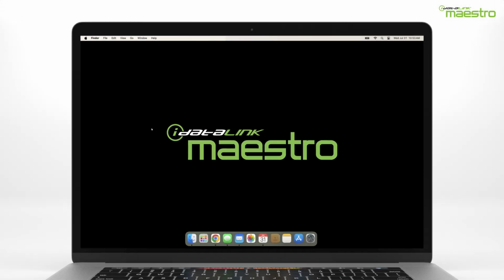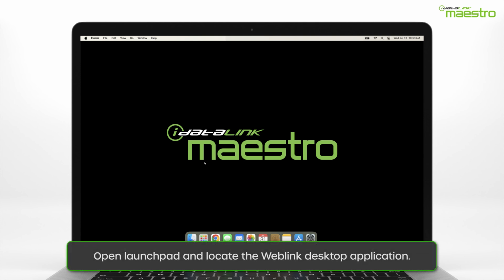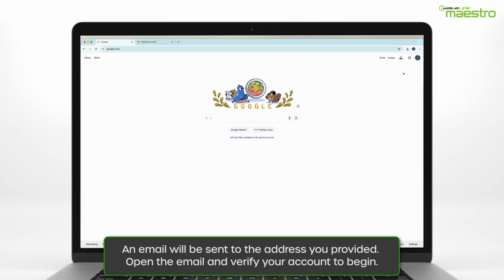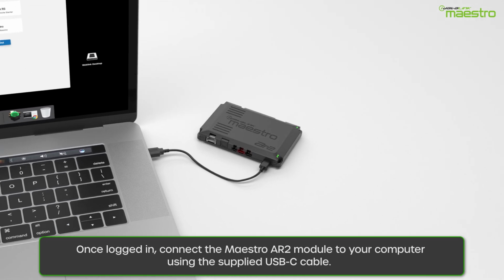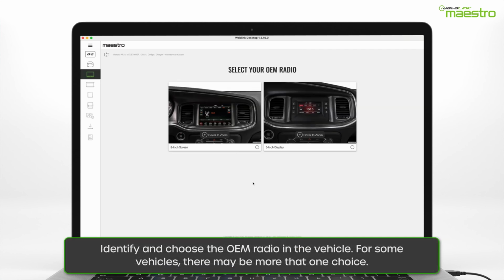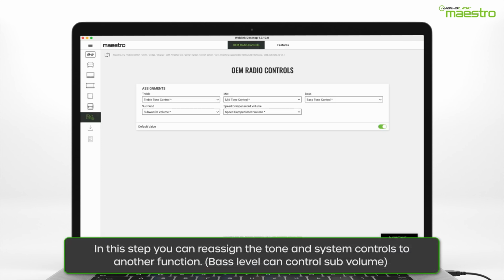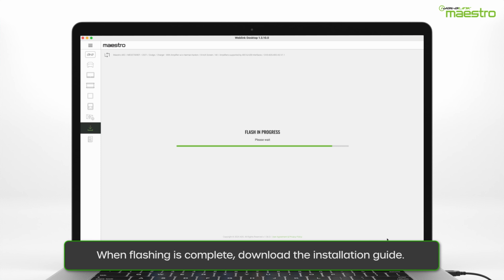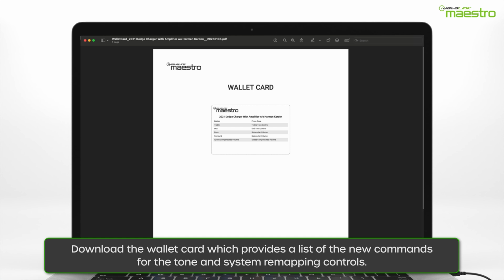MacOS - Weblink Desktop Installation and iDatalink Maestro AR2 programming tutorial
This video provides a step by step guide on installing Weblink Desktop, creating a Weblink account and Flashing the Maestro AR2 on your MAC computer.